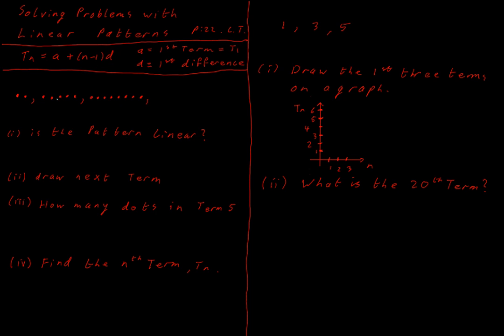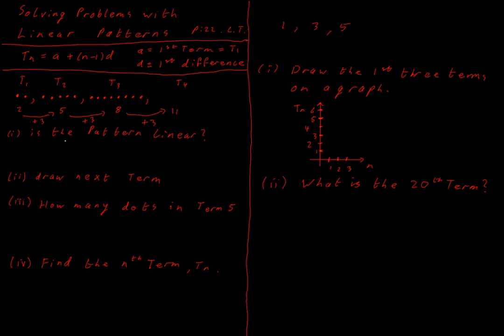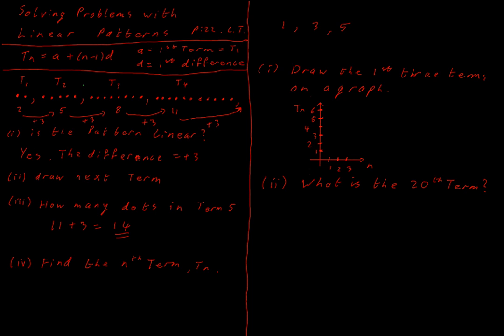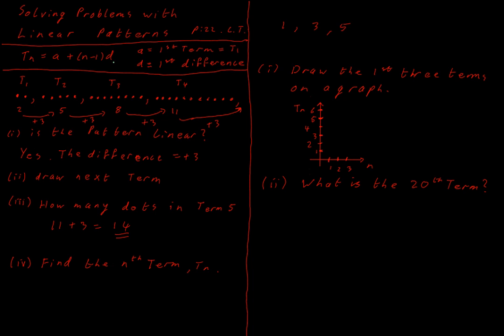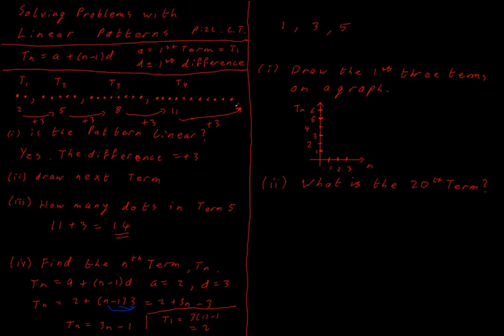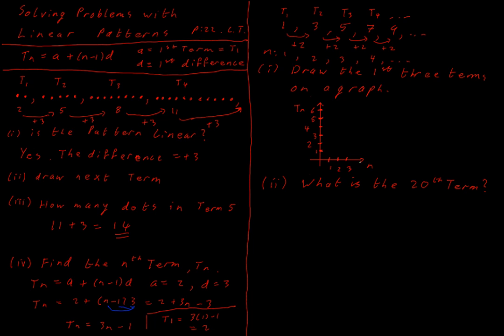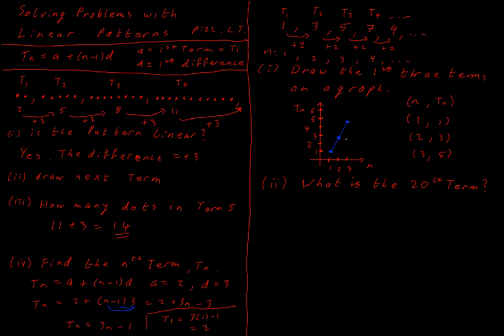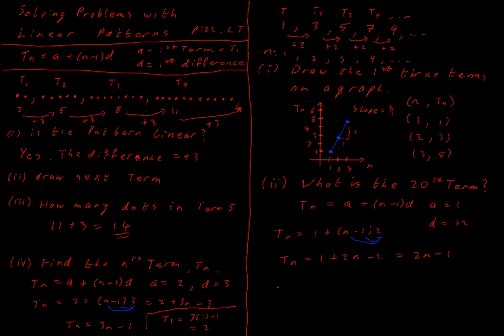Solving Problems with Linear Patterns